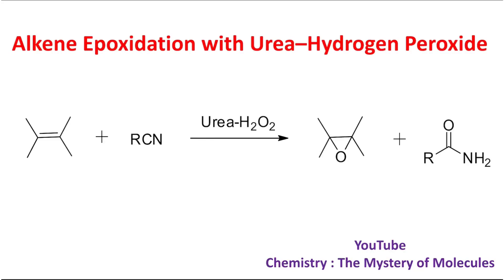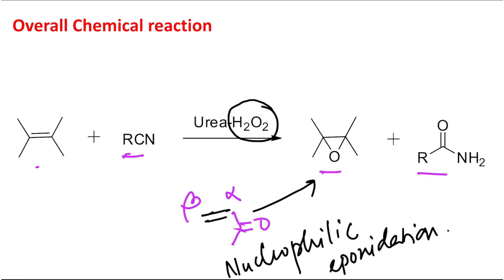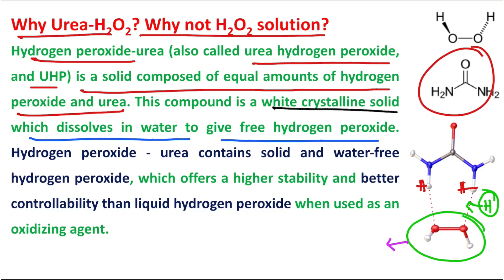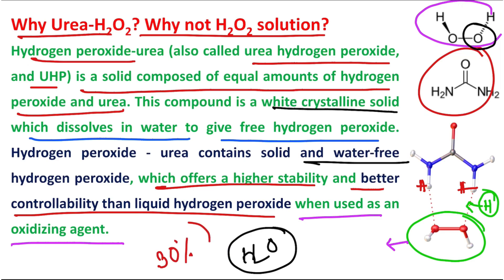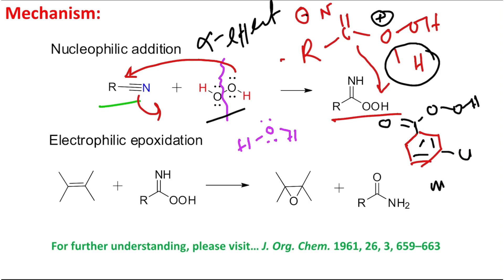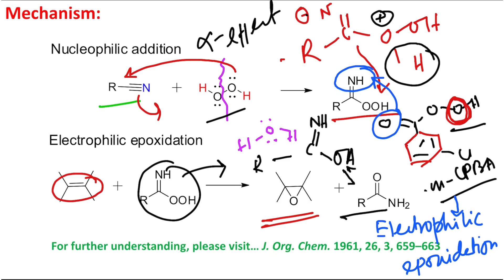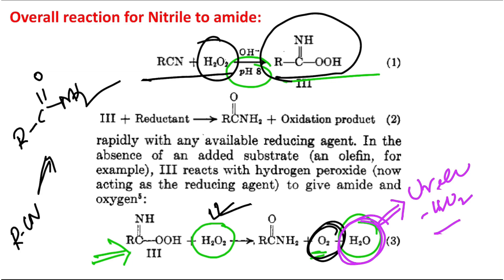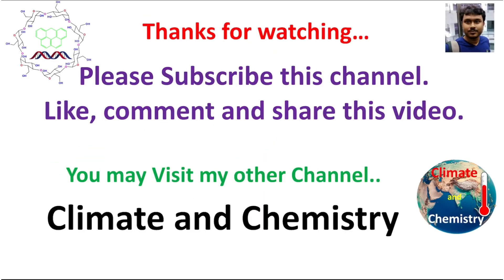Epoxidation using Urea-H2O2 by Dr. Tanmoy Biswas (Chemistry : The Mystery of Molecules).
In this lecture, I have discussed Epoxidation of alkene using Urea-H2O2 and a MCQ. The main interesting point of this lecture is the conversion of nucleophilic epoxidizing agent into an electrophilic epoxidizing agent by the reaction with nitrile and H2O2. Furthermore, I have discussed the uniqueness of urea-Hydrogen peroxide. This video is a summary kinds of which will help you to understand the chemistry in shorter time.

For "Corey-Chaykovsky reaction: preparation of epoxide using sulfur ylide: basic concept and mechanism." please click on the link "

For "Sharpless Asymmetric Epoxidation: Basic idea, Mechanism and Role of ligand for Stereo-selectivity." please click on the link "

For "MCQ-110: About selective epoxidation of alkene: For IIT-JEE, NEET, BS-MS, CSIR-NET, IIT-JAM, B.Sc." please click on the link "

For "Preparation of nitriles or organic cyanide from different synthons: Retrosynthesis and mechanism" please click on the link "

For "MCQ-147 on oxidation by H2O2 : by Dr. Tanmoy Biswas (Chemistry : The Mystery of Molecules)." please click on the link "

For "Reagent: Oxone preparation & reactivity by Dr. Tanmoy Biswas (Chemistry : The Mystery of Molecules)." please click on the link "

For "Epoxidation using Urea-H2O2 by Dr. Tanmoy Biswas (Chemistry : The Mystery of Molecules)." please click on the link "